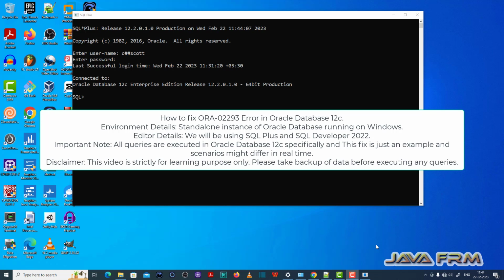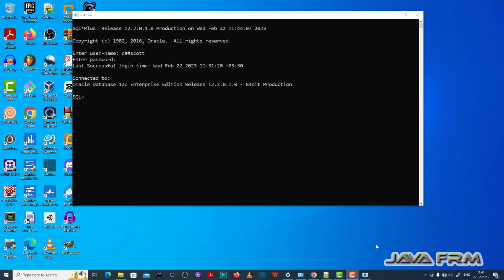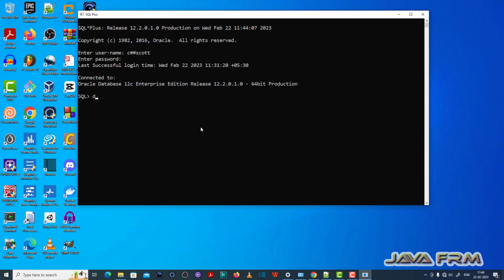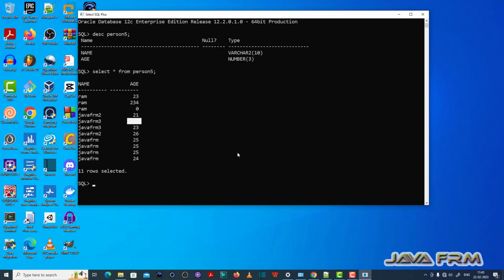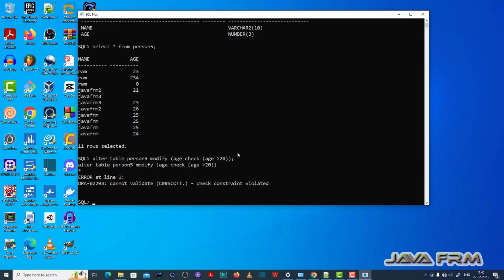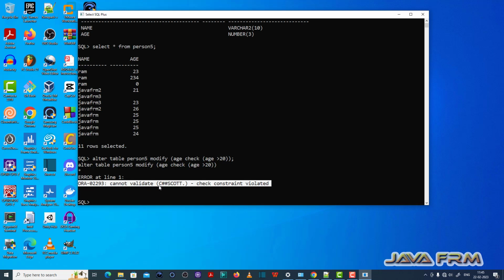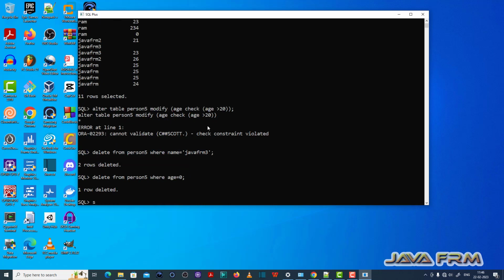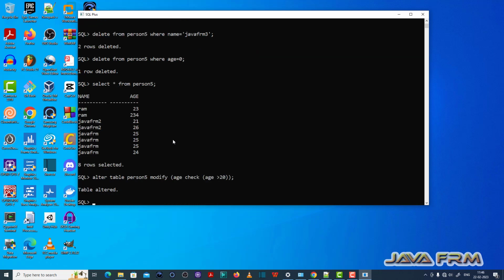ORA-02293: cannot validate (string.string) - check constraint .... - Oracle Database 12c Error Msg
ORA-02293: cannot validate (string.string) - check constraint violated.
Cause: an alter table operation tried to validate a check constraint to a populated
table that had nocomplying values.
Action: Obvious